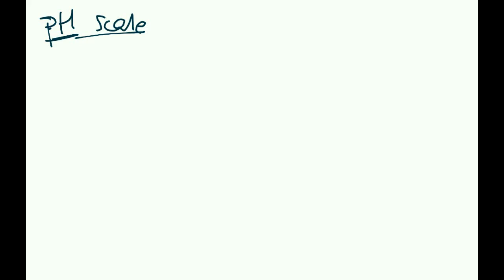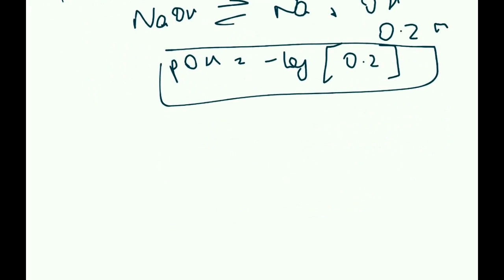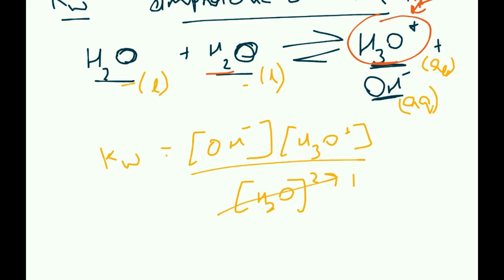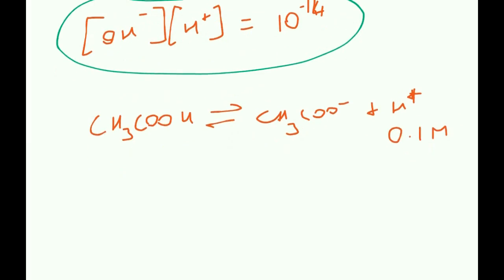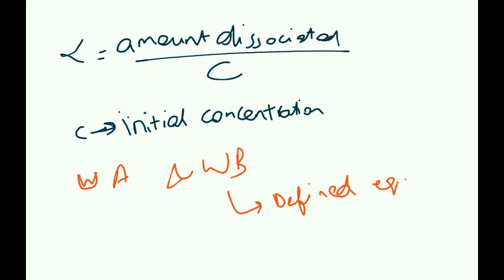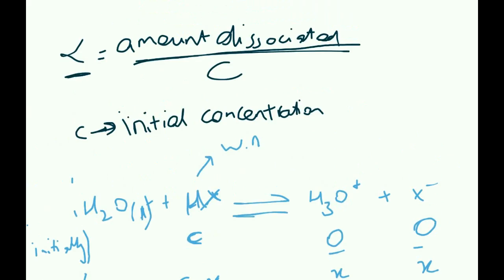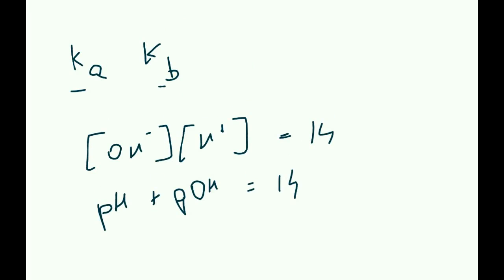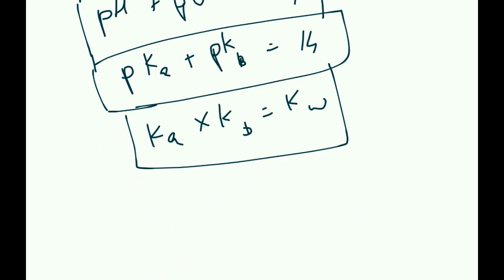How to NCERT - pH scale and more Ionization Constant Things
Hey everyone!
In this video, I explain how the pH scale works, and how to tinker around with the Ionization Constant

If you didn't understand something or if you have suggestions (or want to contribute to make more videos or something), please feel free to dm me on Instagram @unijay2001 or email me at

Thanks!